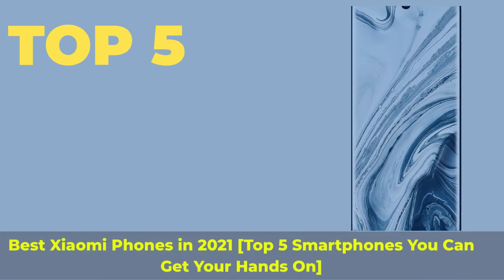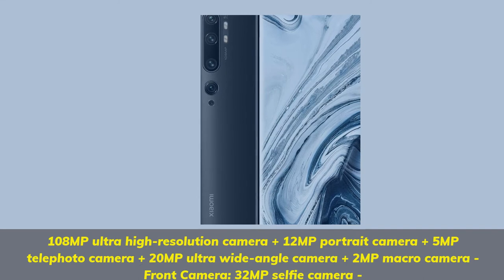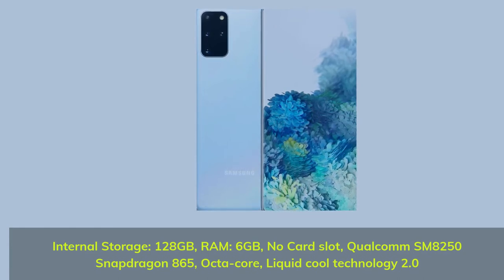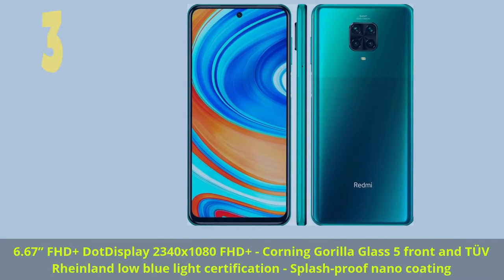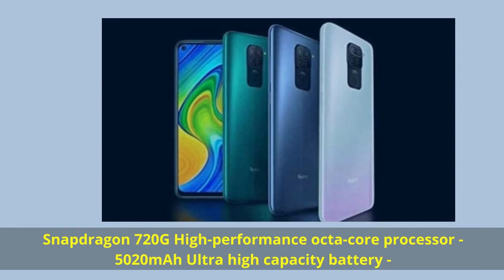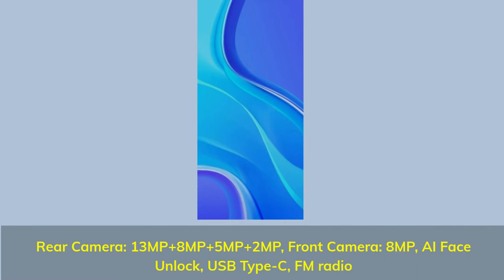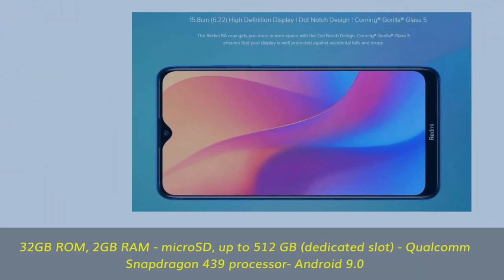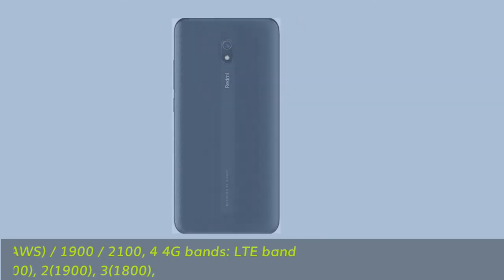Best Xiaomi Phones in 2021 [Top 5 Smartphones You Can Get Your Hands On]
► 5. Xiaomi Redmi 8A
► 4. Xiaomi Redmi 9
► 3. Xiaomi Redmi Note 9 Pro
► 2. Xiaomi Poco F2 Pro